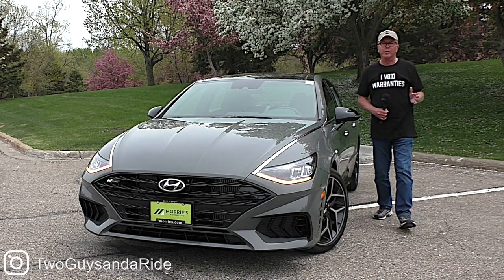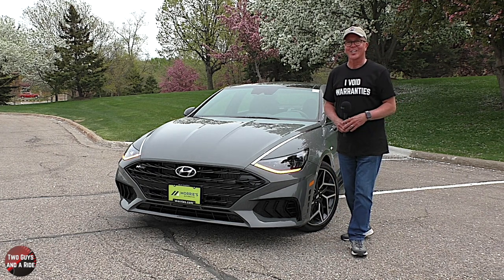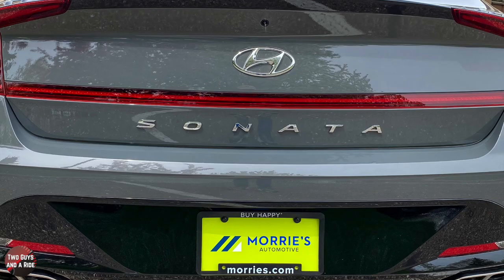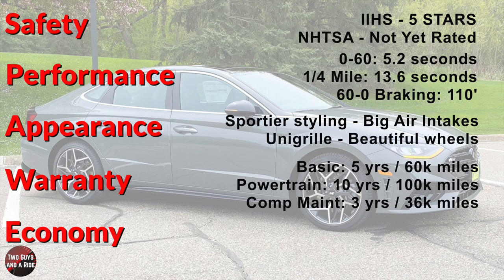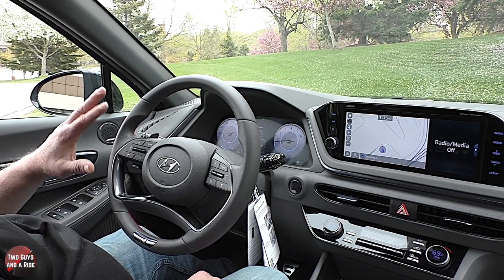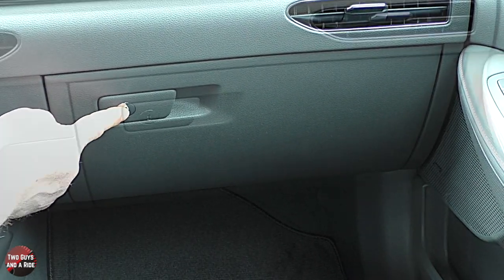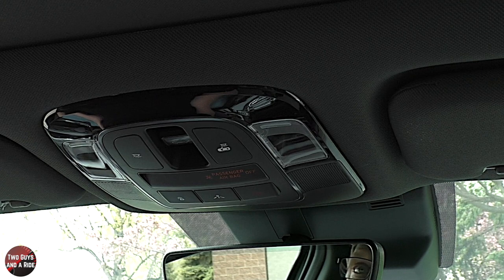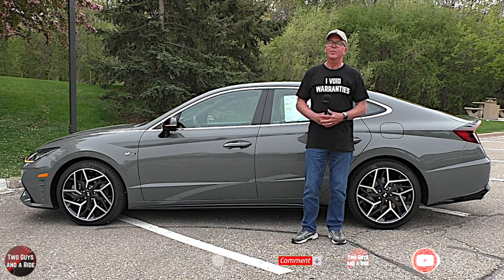2021 Hyundai Sonata N Line /// Laying down "11's"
2021 Hyundai Sonata N Line

Its available in 5 trim levels starting at the
SE: $23,950
SEL: $25,800

SEL Plus: $28,300
N Line: $33,300

Limited: $33,950

This is the 2021 Hyundai Sonata N Line and its presented here in Hampton Gray and it has a N Unique Sport Front Seats with Leather and Dinamica Seating Surfaces and it has a MSRP of $34,534

Hyundai says this is the most powerful Sonata ever and it’s powered by Smartstream 2.5 L Turbocharged inline 4-cylinder engine with Gas Direct and Multi Port Injection and it has Continuously Variable Valve Timing all in to produce 290 hp and 311 lb ft of torque.

It’s driven by a N 8-speed Wet Dual Clutch Transmission w/ Paddle Shifters and Drive Mode Select and it is FWD

2021 Hyundai Sonata N Line Dimensions
-Front Track: 63.5”
-Rear Track: 63.8”
-Width: 73.2”
-Length: 192.9”
-Height: 56.9”
-Wheelbase: 111.8”
-Ground clearance: 5.3”
-Curb Weight: 3552 #
-Max Payload: 1162 #
-Max Towing: 1000 #
Turning circle: 35.9’
-Fuel Capacity: 14.8 gallons

2021 Hyundai Sonata N Line Safety
-IIHS Overall rating – 5 Stars Side Crash and Rollover
-NHTSA Overall Rating – Not Yet Rated

2021 Hyundai Sonata N Line Performance and Specs
-0-60: 5.2 seconds
-Standing ¼ mile: 13.6 seconds
-Top Speed: 145 mph
-60 to 0 braking: 110’

2021 Hyundai Sonata N Line Appearance
It takes the already good-looking body of the standard Sonata and adds some sportier styling with big air intakes, a unique grille, rear spoiler, beautiful wheels and quad exhaust tips

2021 Hyundai Sonata N Line Warranty
-Basic warranty: 5 yrs / 60k miles
-Powertrain warranty: 10 yrs / 100k miles
-Complimentary maintenance: 3 yrs / 36k miles

2021 Hyundai Sonata N Line Economy
- 23 City / 33 Hwy / 27 Combined